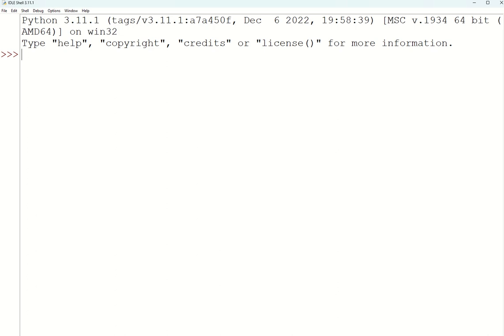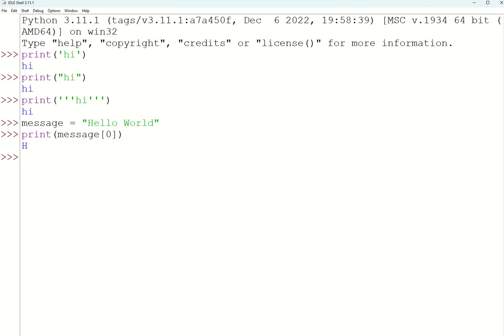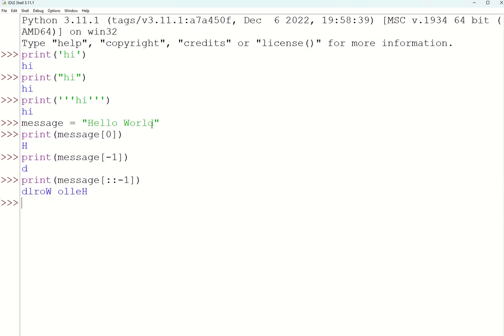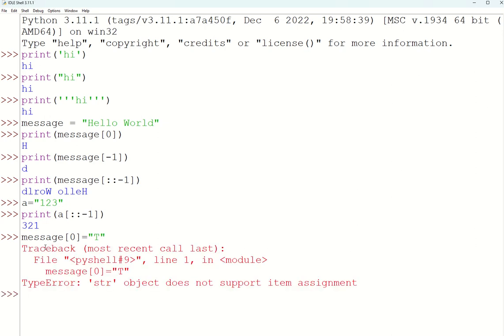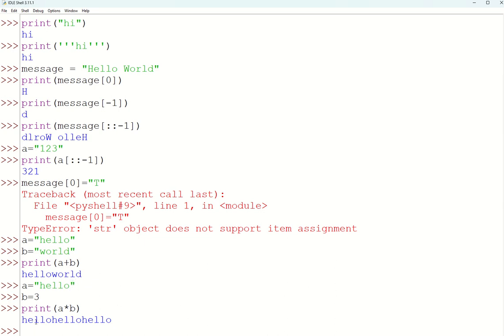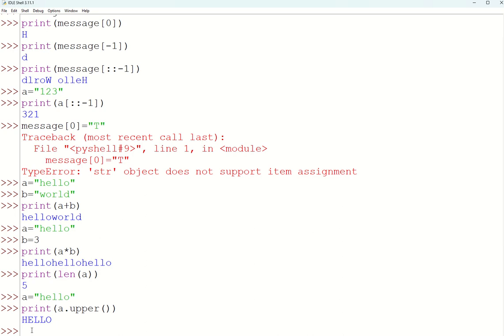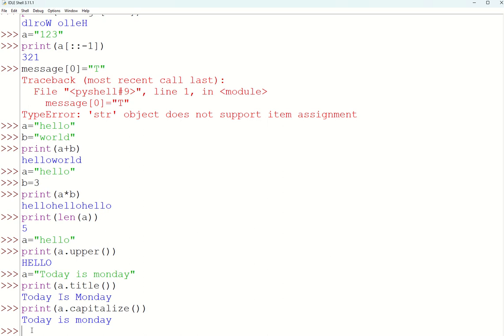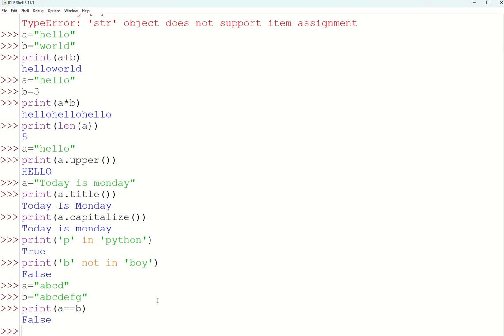Demystifying Python Strings - Part 1 | Basics, Methods, Indexing, Slicing, and More! | Must Watch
Demystifying Python Strings - Part 1 | Basics, Methods, Indexing, Slicing, and More! | Must Watch Tutorial"

🚀 Welcome to the first part of our "Demystifying Python Strings" series! 🚀 In this tutorial, we dive into the basics of Python strings, exploring essential concepts, methods, indexing, slicing, and more using IDLE. This is a must-watch for anyone eager to strengthen their foundation in Python programming!

🔍 Quick Overview:

In this introductory part, we cover the fundamentals of Python strings, providing a comprehensive understanding of their basics, methods, indexing, slicing, and various cases. Whether you're a beginner or looking to reinforce your knowledge, this tutorial is designed to equip you with essential skills for string manipulation.

🌟 Key Topics Covered:

String Basics: Understand the fundamental characteristics and properties of Python strings.

String Methods: Explore a variety of methods that empower you to manipulate and transform strings effortlessly.

Indexing and Slicing: Master the art of accessing individual characters and extracting substrings using indexing and slicing.

String Length: Learn how to determine the length of a string to better manage and process textual data.

Cases in Strings: Dive into uppercase, lowercase, and title case transformations, adding versatility to your string-handling toolkit.

🐍 Python Code Included:

This tutorial features hands-on demonstrations using IDLE, showcasing practical examples of string manipulation. Follow along with the code snippets to reinforce your understanding and gain valuable experience.

💡 Apply What You Learn:

Challenge yourself with interactive exercises designed to deepen your comprehension of string concepts. Strengthen your skills by experimenting with different strings and exploring creative ways to leverage Python's string-handling capabilities.

🚀 Must Watch:

Whether you're new to Python or seeking to enhance your programming skills, understanding strings is fundamental. This tutorial is a must-watch for anyone looking to build a solid foundation in Python string manipulation.